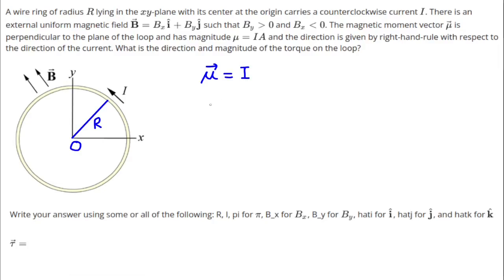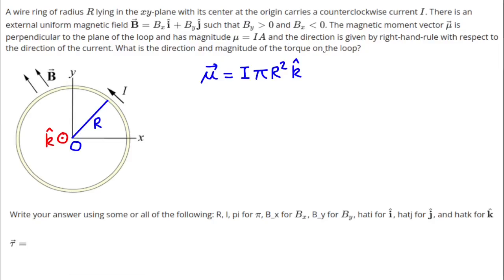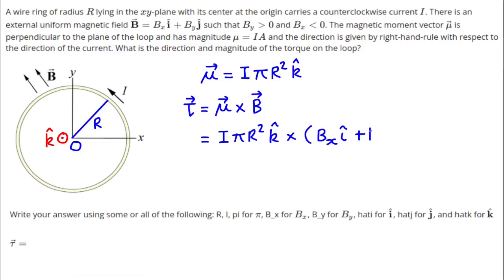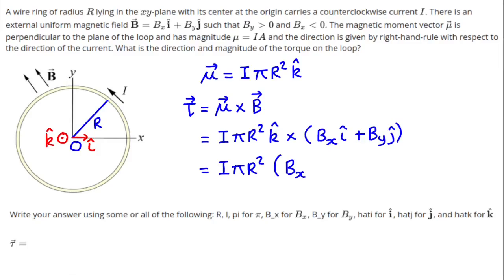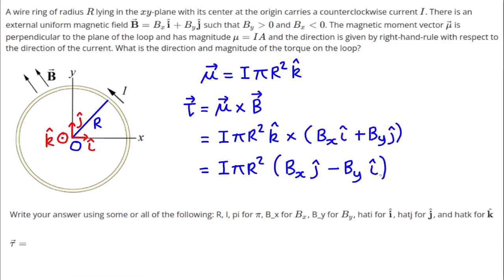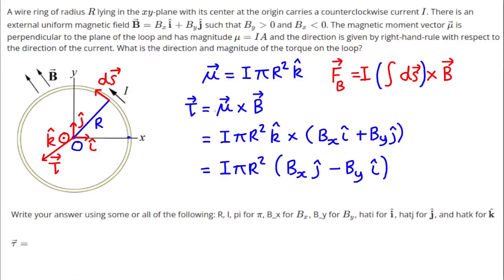MIT Physics Problem: Torque on a Circular Loop in a Uniform Magnetic Field | Electricity & Magnetism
Can you solve this MIT Physics problem on torque acting on a current-carrying circular loop in a uniform magnetic field? In this Electricity and Magnetism problem, we work through the physics step by step and connect the magnetic force on the loop to the resulting torque.

• How a magnetic field exerts forces on a current-carrying loop
• How to determine the torque on a circular current loop
• The role of the magnetic dipole moment
• How the angle between the loop and magnetic field affects torque
• How to approach MIT-level Electricity and Magnetism problems
• Common mistakes when applying magnetic force and torque equations

📚 Key Physics Concepts

Electricity & Magnetism • Magnetic Force • Torque • Current Loops • Magnetic Dipole Moment • Uniform Magnetic Fields • MIT Physics Problems

This problem is especially useful for students studying electromagnetism, university physics, engineering physics, and advanced high-school physics who want to strengthen their problem-solving skills.